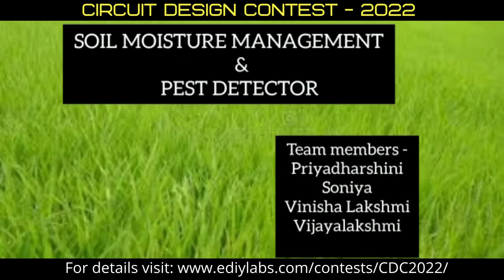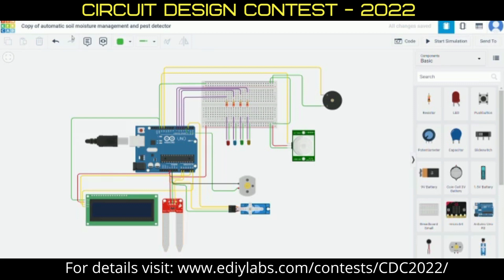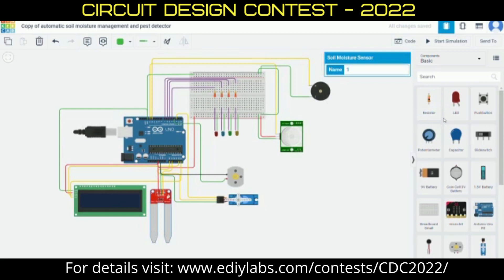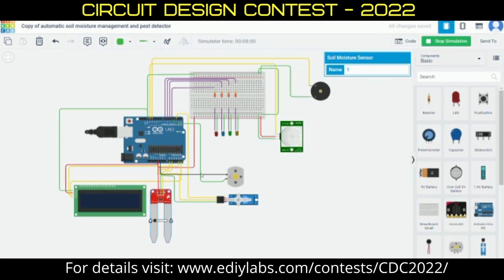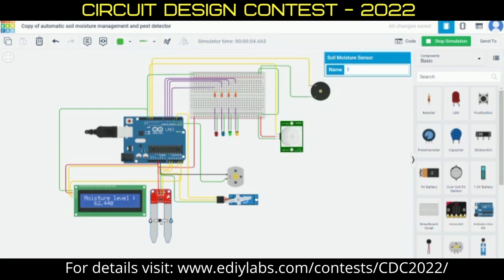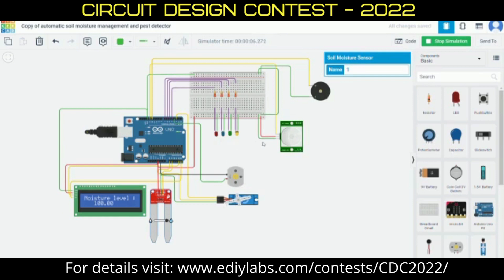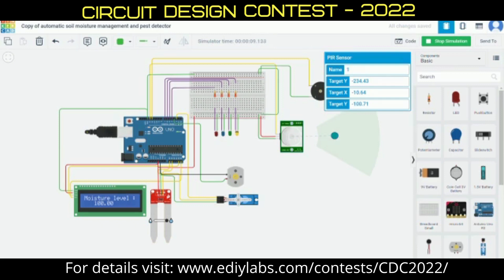CDC2022/PROJECT/2991|| AUTOMATIC SOIL MOISTURE MANAGEMENT AND PEST DETECTOR || Circuit Contest-2022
CIRCUITS DESIGN CONTEST-2022

Project Title: AUTOMATIC SOIL MOISTURE MANAGEMENT AND PEST DETECTOR
Project ID: CDC2022/PROJECT/2991
Name: SONIYA V, VIJAYALAKSHMI S, PRIYADHARSHINI A, VINISHA LAXMI G
College: SRI MANAKULA VINAYAGAR ENGINEERING COLLEGE, PUDUCHERRY

organized by Ediylabs Technology Solutions & Projectcontest.com to be held on 28th January 2023.